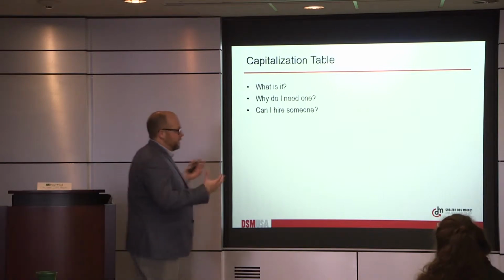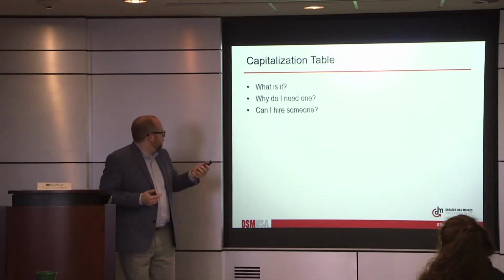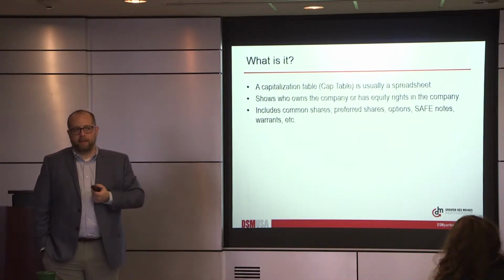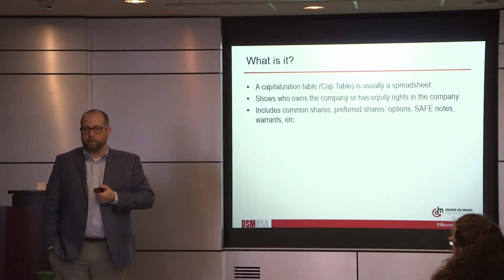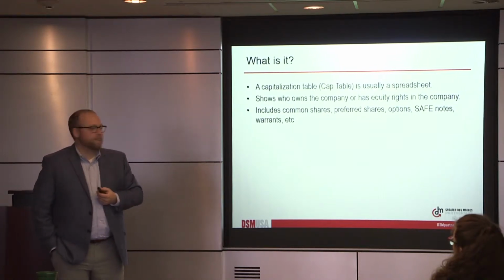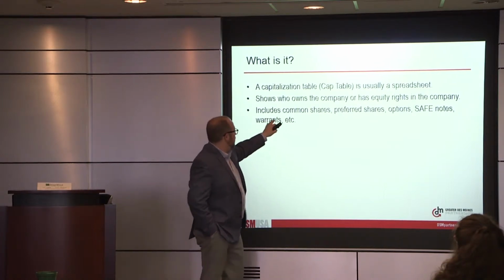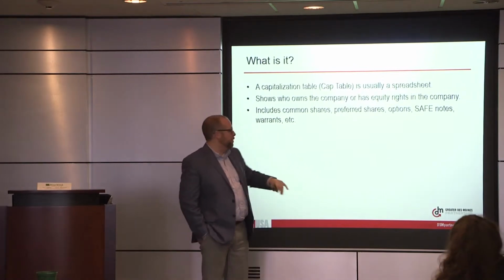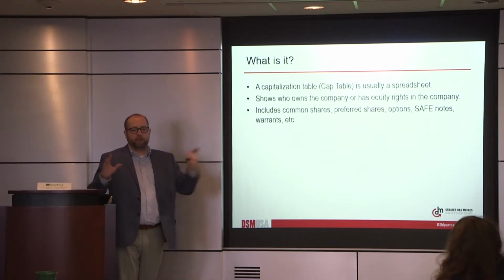04: Capitalization Table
Raising Capital Seminar - Spring 2019.